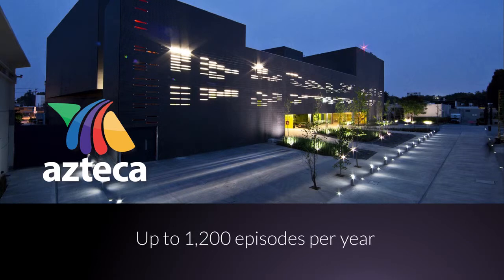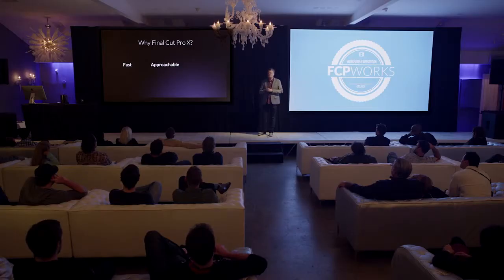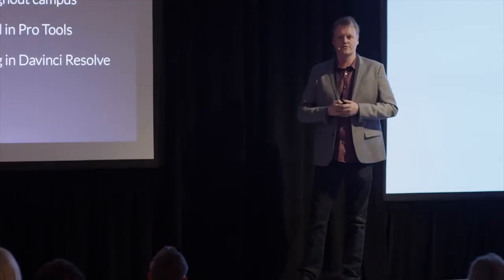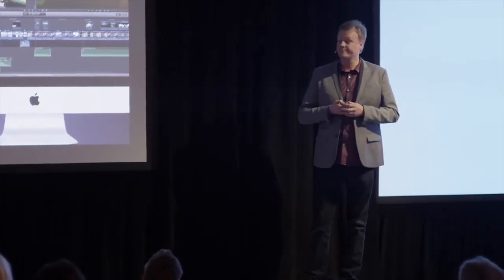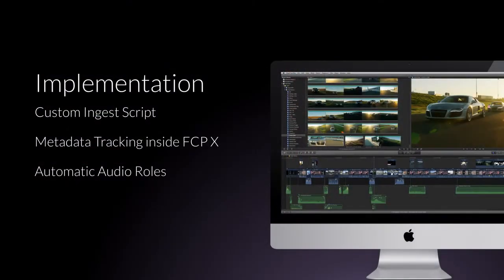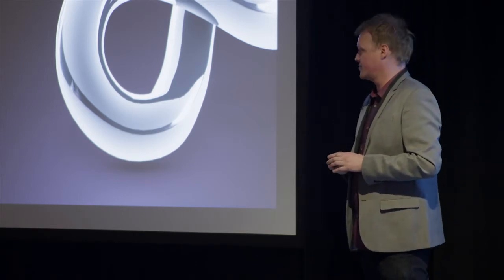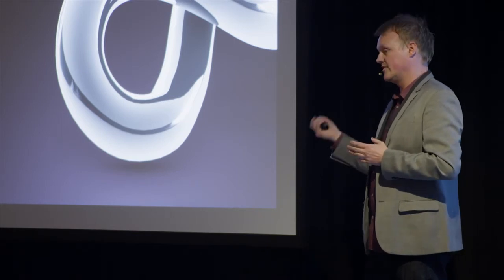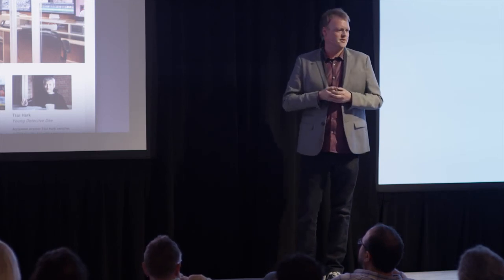Rune Hansen - Azteca Soap Opera Telenovela Workflow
Rune Hansen demonstrates the Azteca Soap Opera Telenovela Final Cut Pro X workflow at the FCPWORKS Special Event in Los Angeles